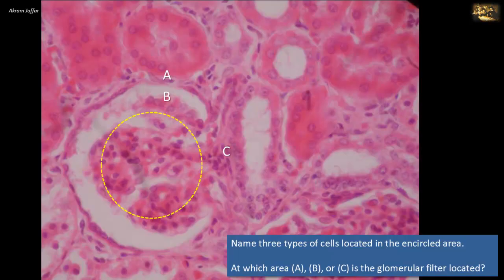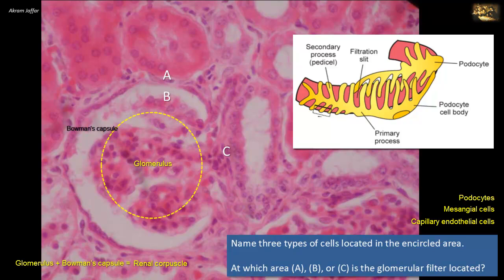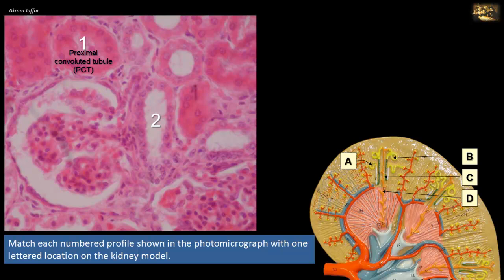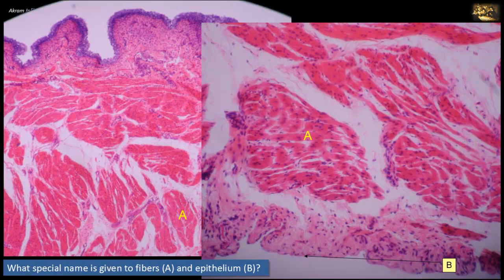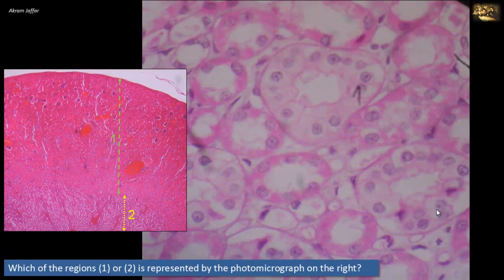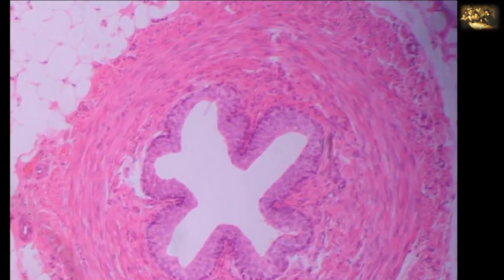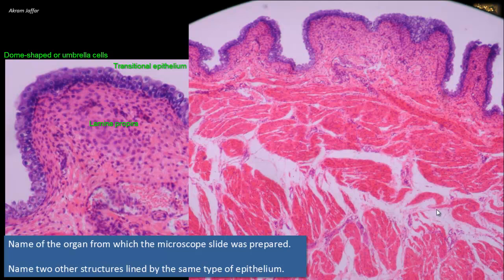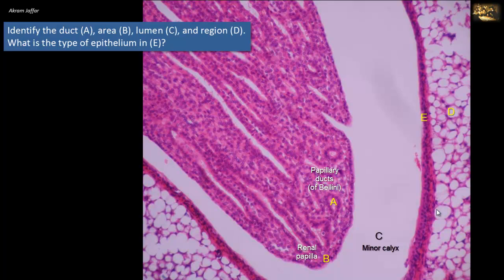Picture tests in histology of the renal system 1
You may use the video as a revision for the topic or as a self-assessment tool. For the purpose of self-assessment, pause the video at the beginning of each slide and take your time in reading the question and coming up with the answer then replay the video to confirm your answer and listen to further comments and explanations.

00:00 Introduction
00:28 Q1 Glomerular filter
03:47 Q2 Matching proximal and distal convoluted tubules
07:16 Q3 Muscle fibers and epithelium
09:12 Q4 Differentiating the renal cortex from the medulla
11:37 Q5 Identifying the component layers of a tubular structure
13:17 Q6 Identify an organ and describe the location of a similar type of epithelium
15:05 Q7 Deep into the kidney

After completing this video you will be able to:
Differentiate between
-Proximal convoluted tubule, distal convoluted tubule, collecting duct, thick limb of the loop of Henle, thin limb of the loop of Henle, capillary lumen.
-Renal cortex and medulla.
Describe the structural components of the glomerular filter.
Explain the presence of a brush border and dark cytoplasm in proximal convoluted tubules and the abundance of profiles of proximal convoluted tubules in comparison to the distal.
Identify transitional epithelium, mesothelium, urinary bladder, ureter, minor calyx, renal papilla, detrusor muscle, glomerulus, Bowman’s capsule, renal corpuscle, and umbrella (dome-shaped cells).